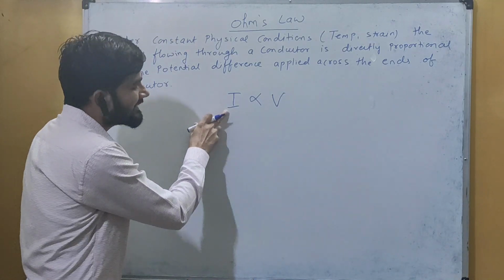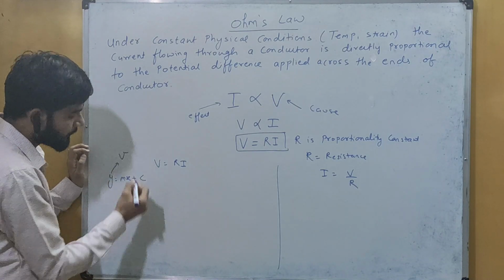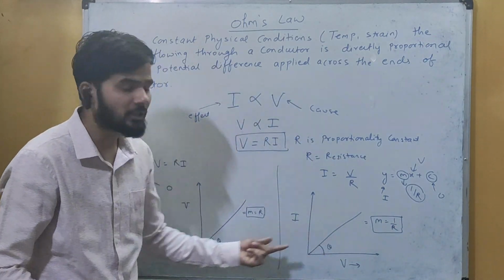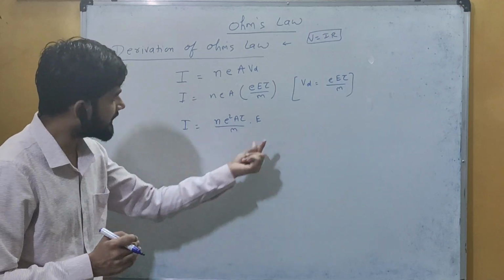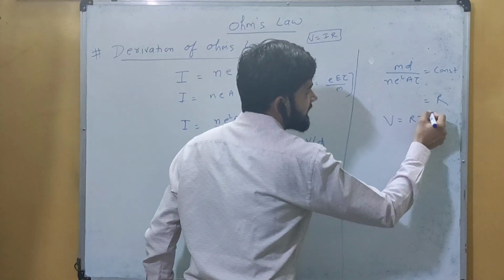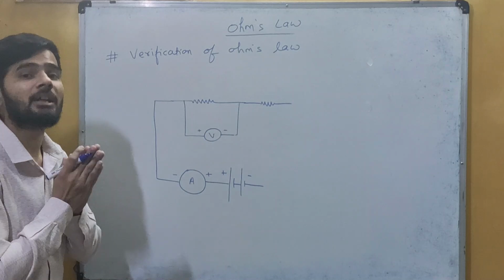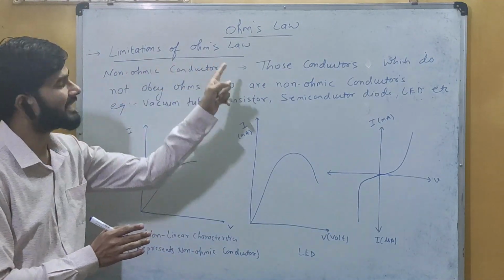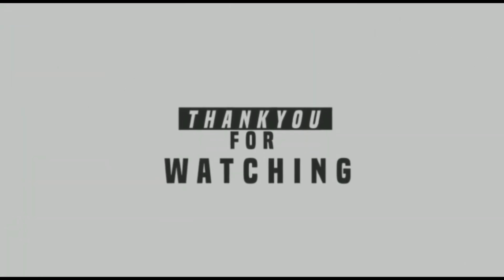PHYSICS📚📚CLASS XII📚CURRENT ELECTRICITY📚PART-5📚OHMS LAW📚FAIZPHYSICS📚📚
THIS VIDEO IS FOR CLASS XII PHYSICS ,WHICH IS BASED ON THE THIRD CHAPTER i.e CURRENT ELECTRICITY
THIS PART IS ABOUT THE OHMS LAW ITS DERIVATION ,VERIFICATION AND THE LIMITATIONS